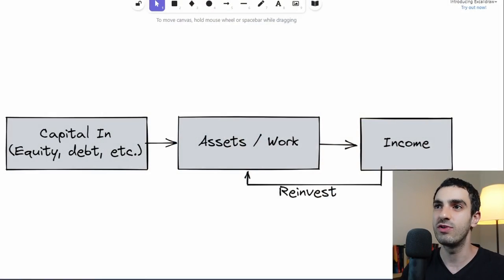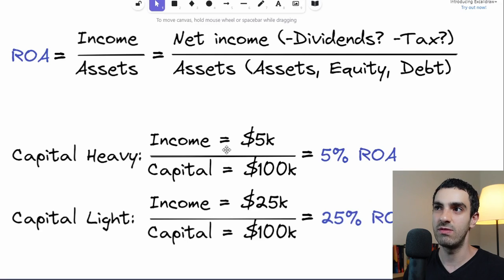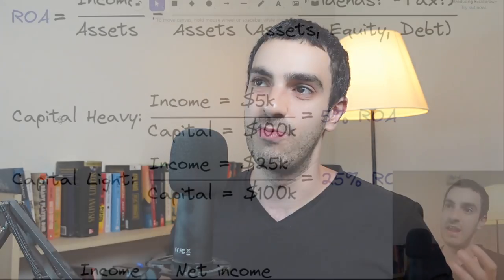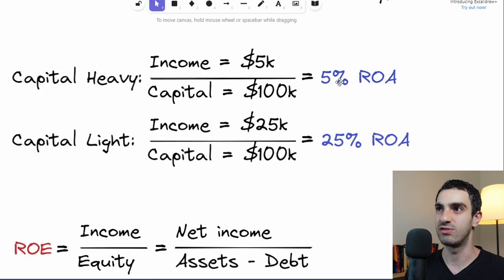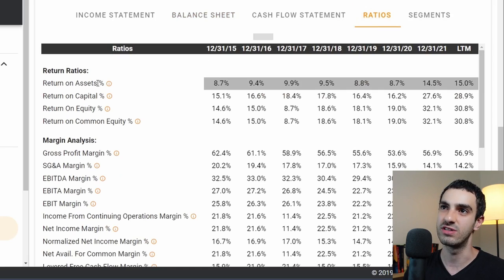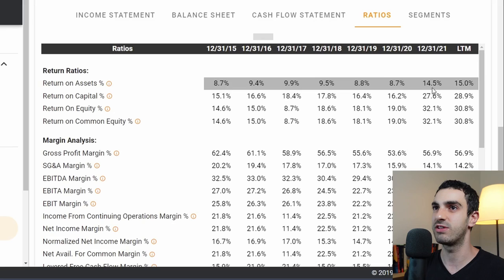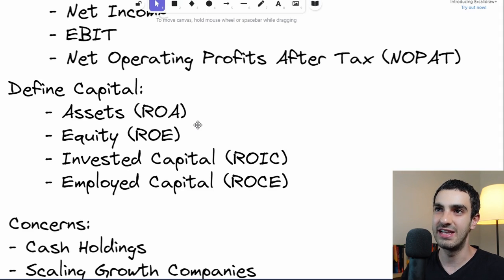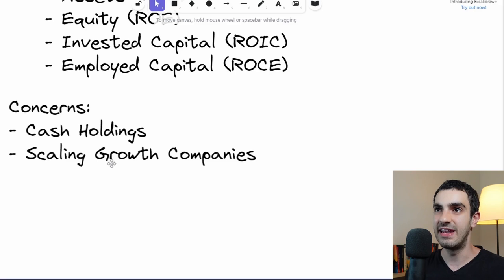Return ratios explained. (ROE, ROA, ROIC, ROCE)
Return on Equity is the favorite return ratio of Warren Buffett.
In this video we'll explore what it is, starting with Return in Assets and all the ways capital return ratios work.